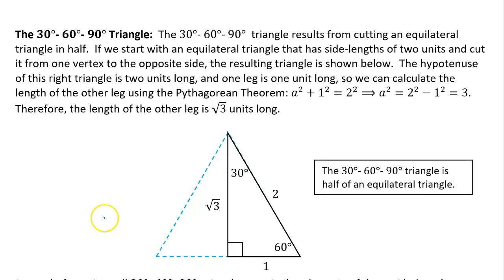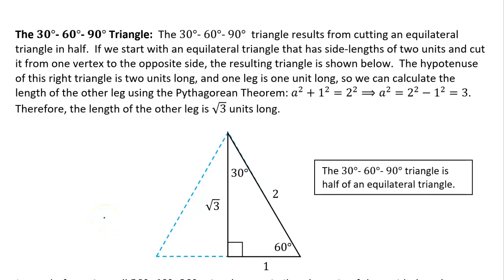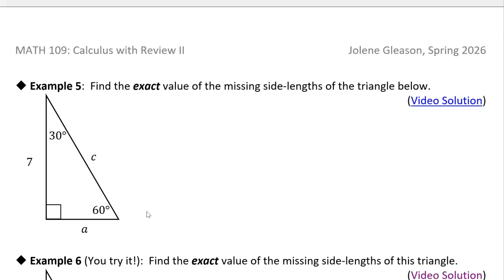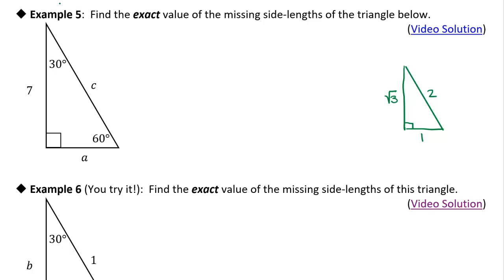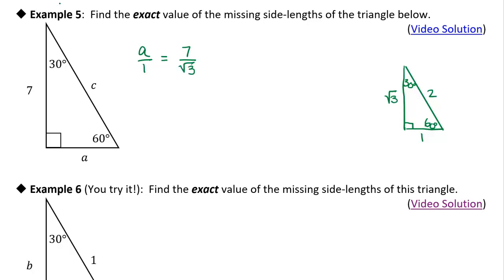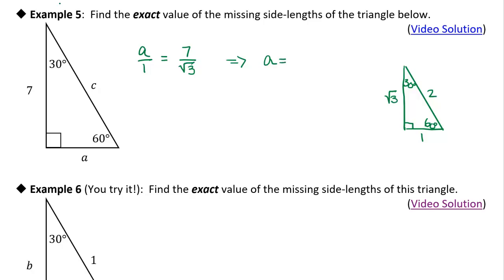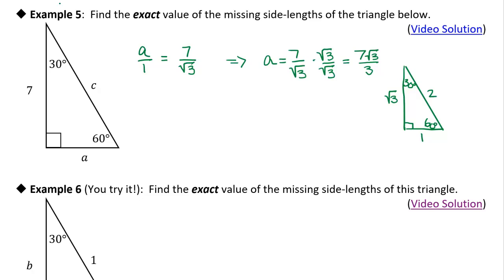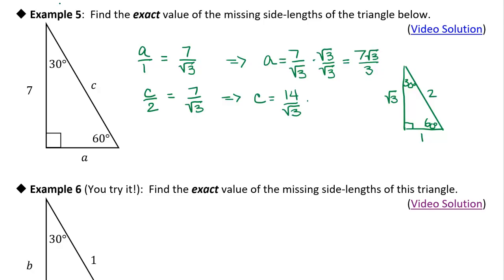OS 5.0 Triangle Basics: Example 5